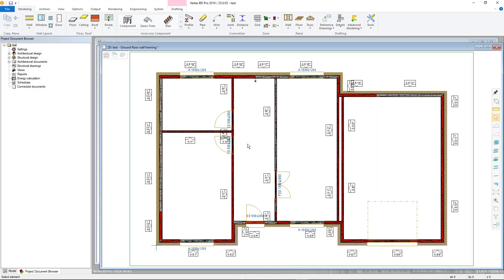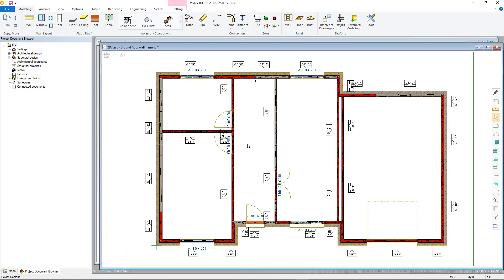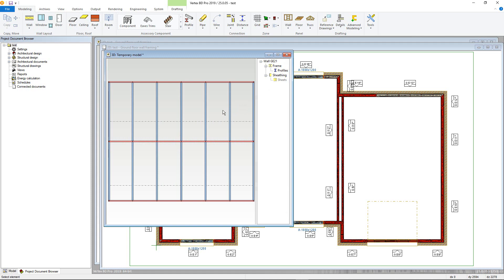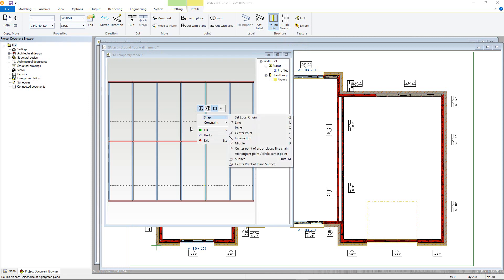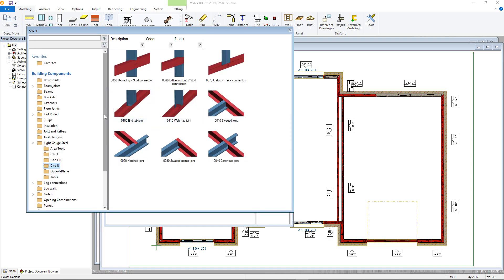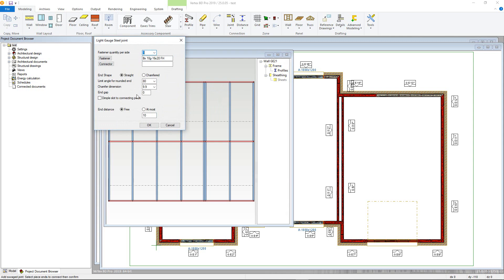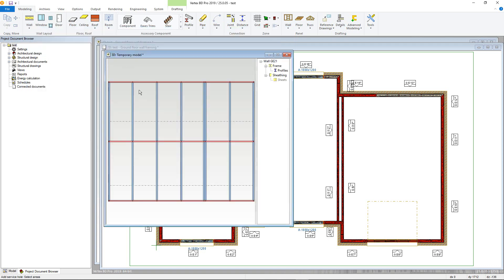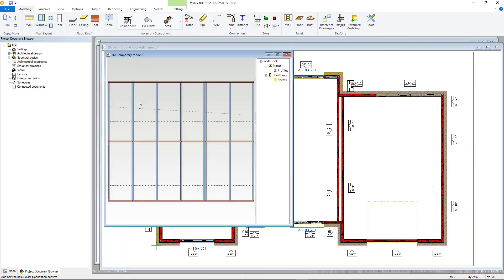8: General Framing Tools [Vertex BD Steel Framing Tutorial]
This video will show you how to use the general framing functions in Vertex BD.  These functions can be used across all of the different framing system, from floors, trusses and wall panels.  Functions will include joint connections and adding service holes to a framed wall panel.